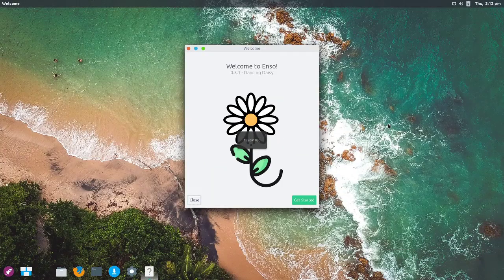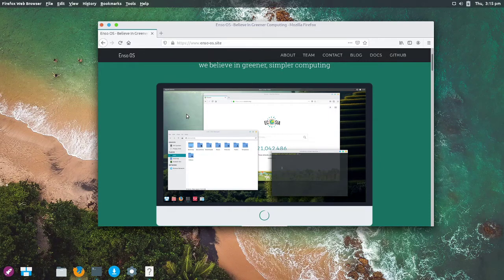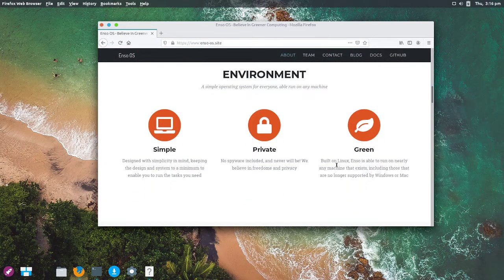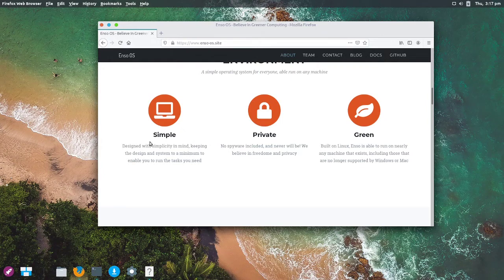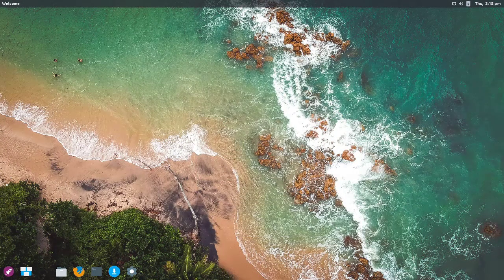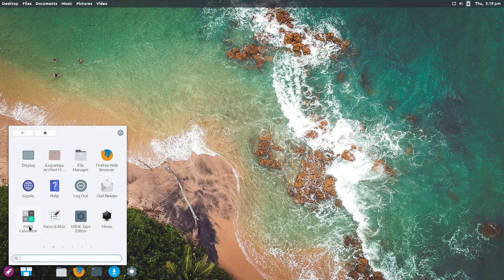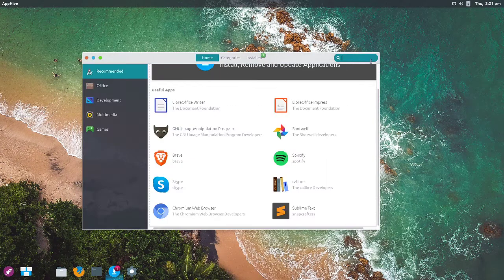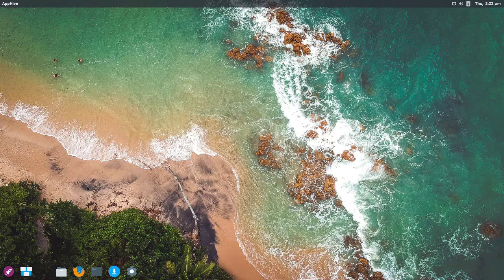A Greener Linux Distro: Enso OS 0.3.1 Review